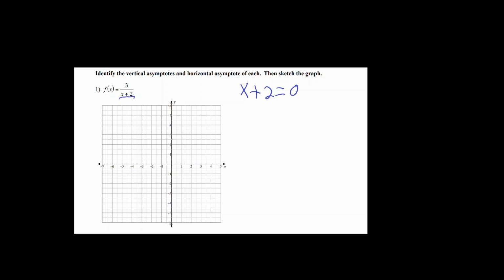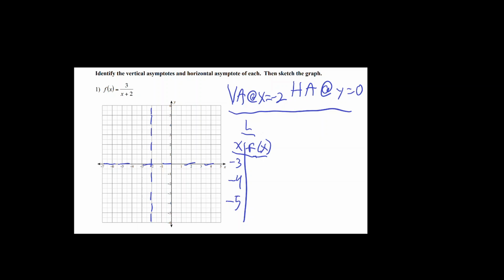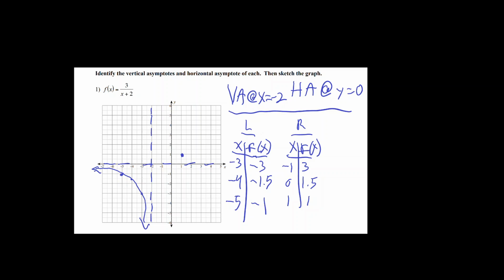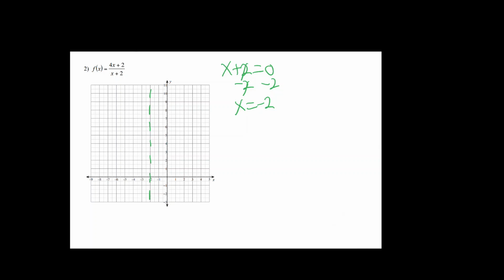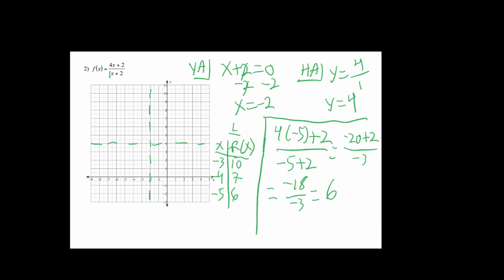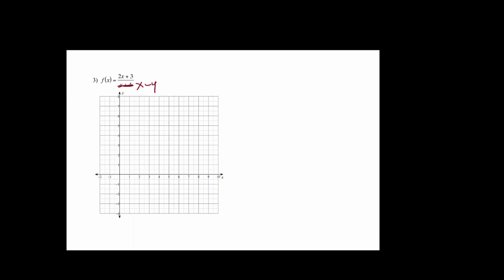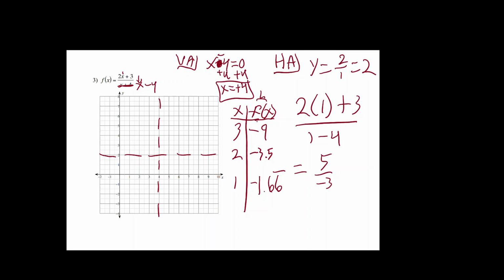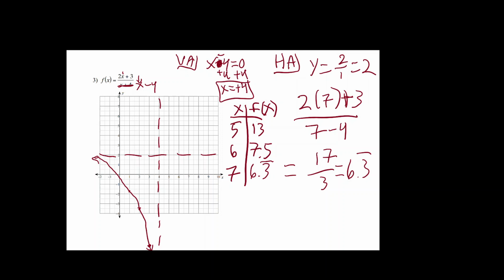3.1 Video Lesson